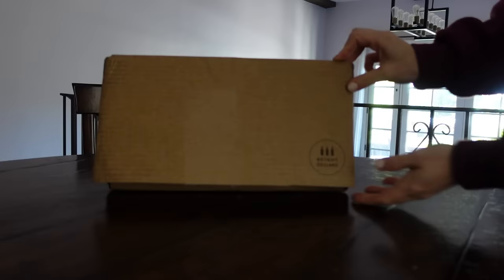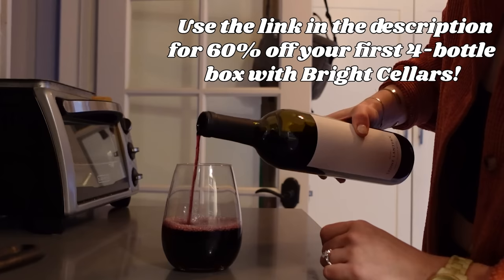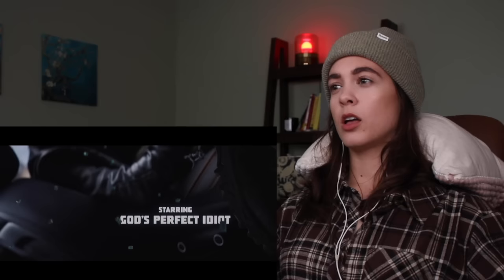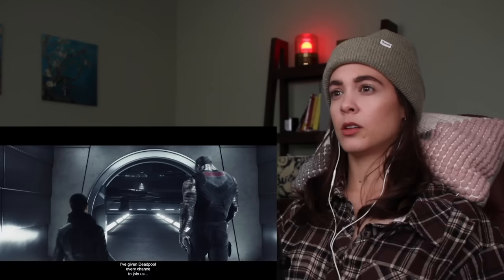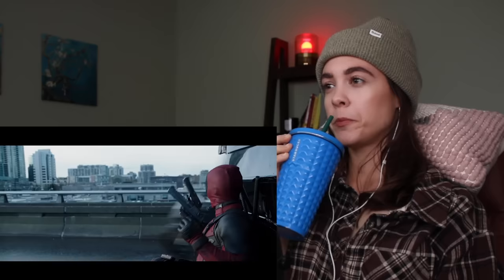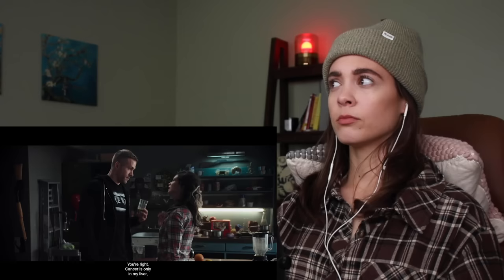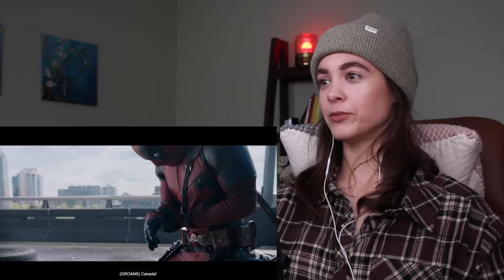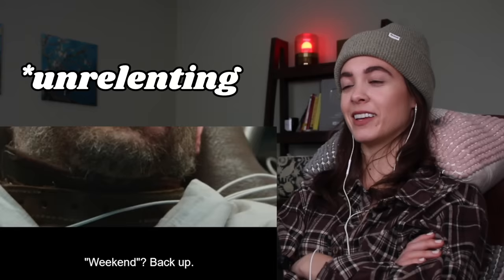first time watching *DEADPOOL*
for $38 plus taxes. Bright Cellars is the monthly wine club that matches you with wine that you'll love. Get started by taking the taste palate quiz to see your personalized matches.

GEAR I USE:
Canon EOS 70D
Canon EF-S Lens
Blue Yeti Nano
SteelSeries Arctis 3 Headphones
LED Lighting Kit
LED Color Changing Light Bulb

Original Movie: Deadpool